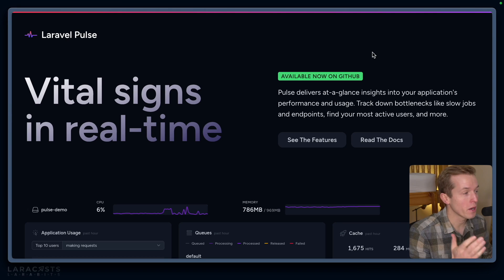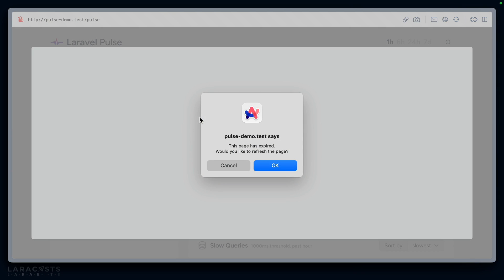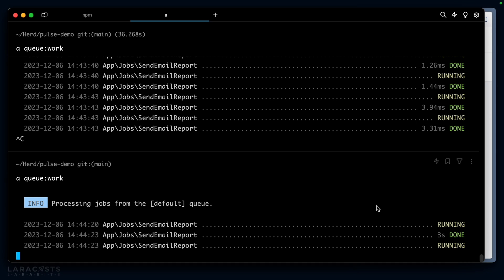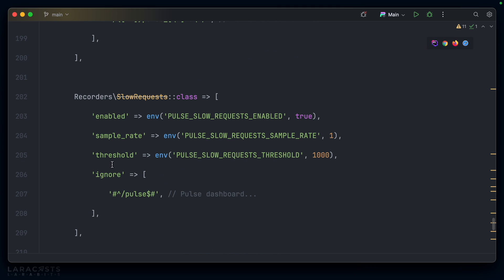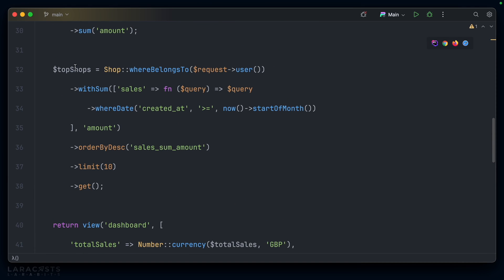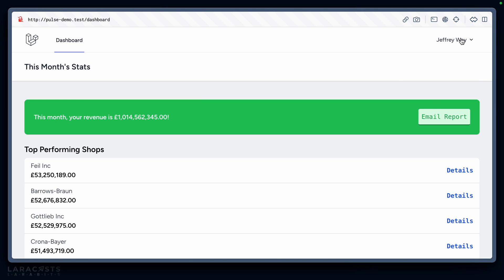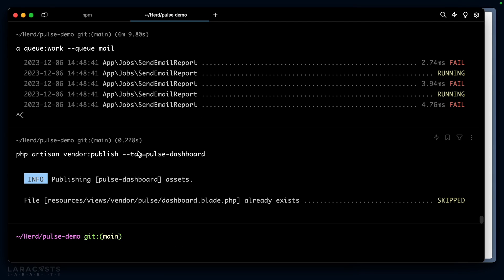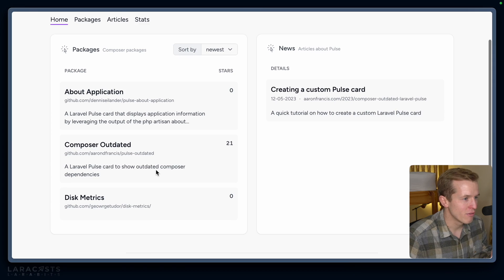Luke Downing's Larabits - Laravel Pulse First Look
Laravel recently released Pulse, a lightweight monitoring tool designed to give you quick and useful insights into the health of your Laravel applications. I'd like to see what it provides us out of the box, so let's, together, take it for a spin.